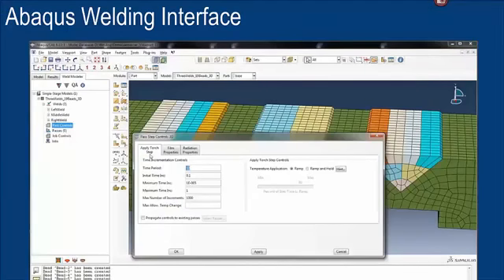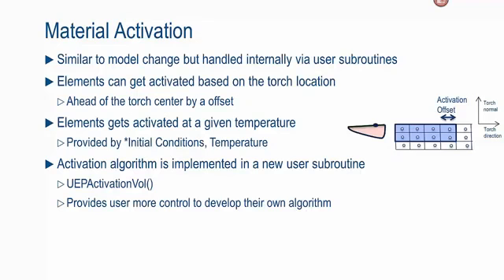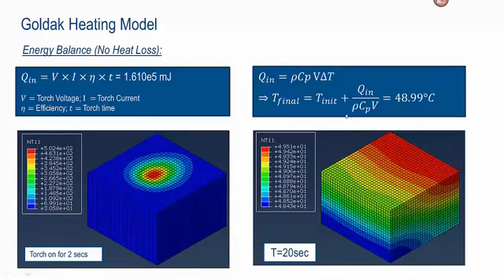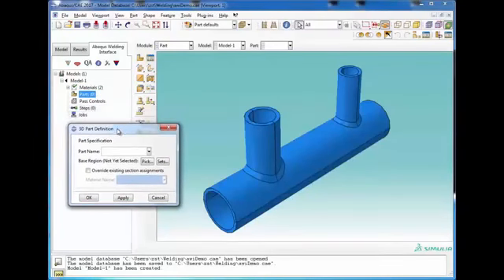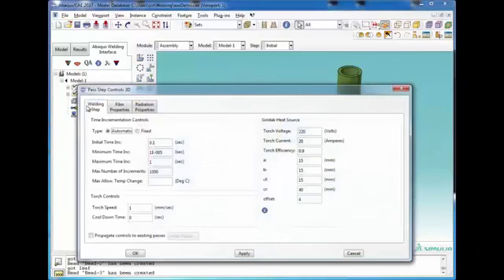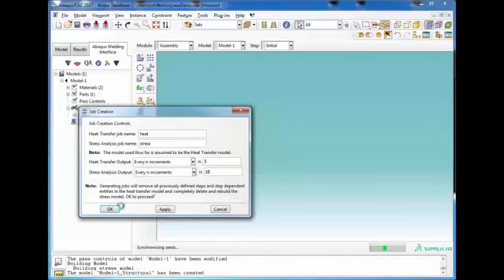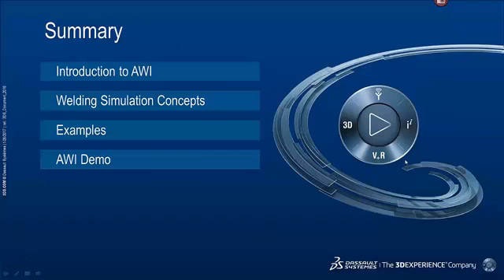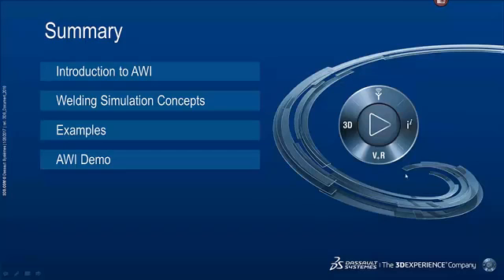Abaqus Welding Interface Plugin